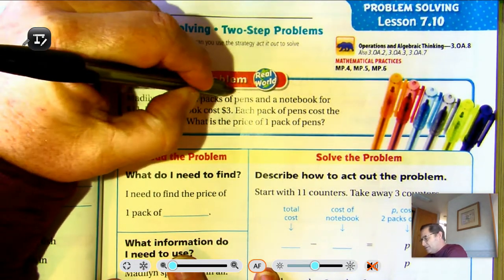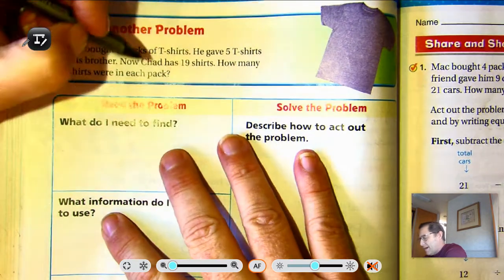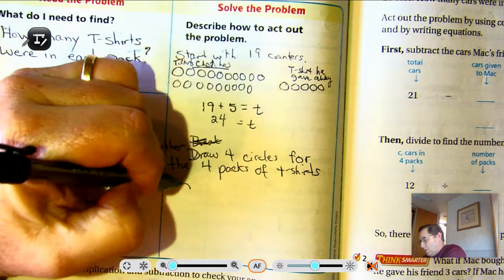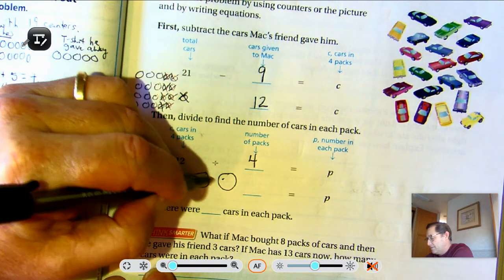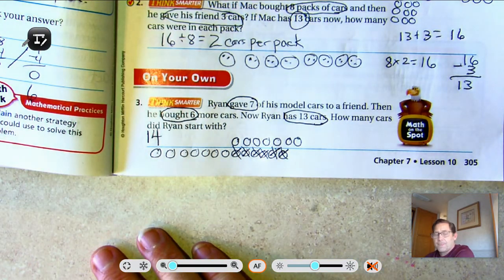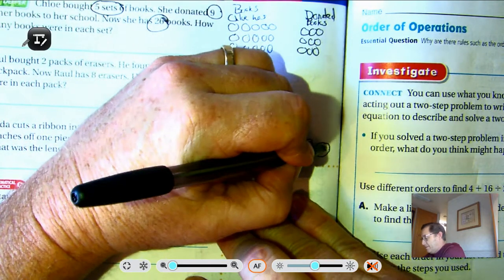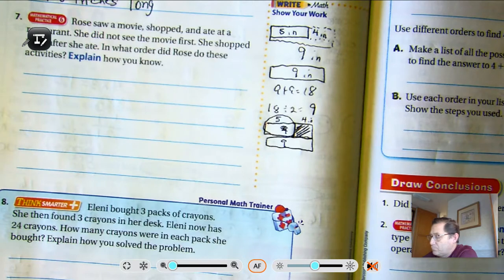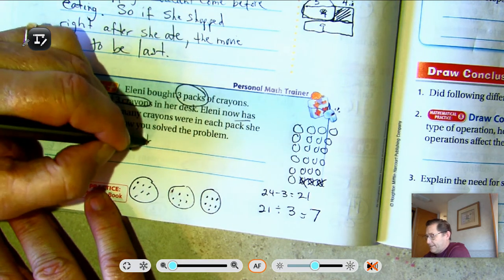3rd grade GO Math-Lesson 7.10 Problem Solving: Two-Step Problems pages 303-306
This video covers Lesson 7.10 Problem Solving: Two-Step Problems on pages 303-306 of the 3rd grade GO Math textbook.